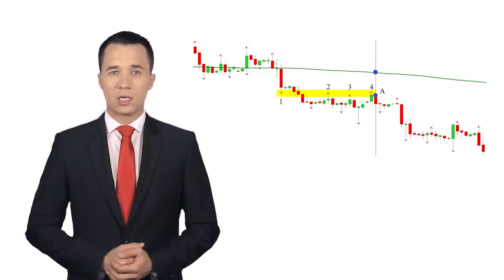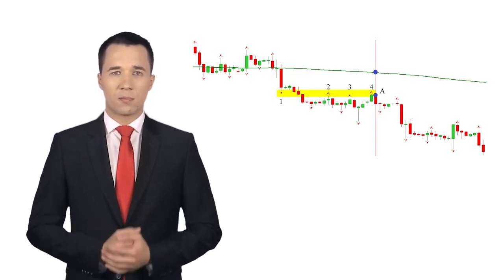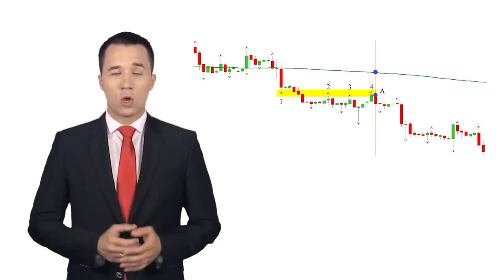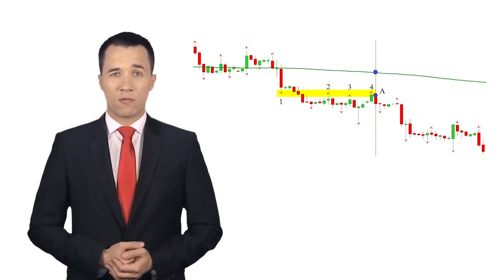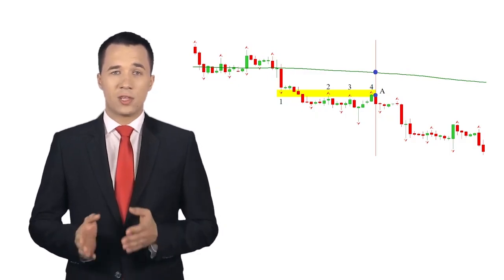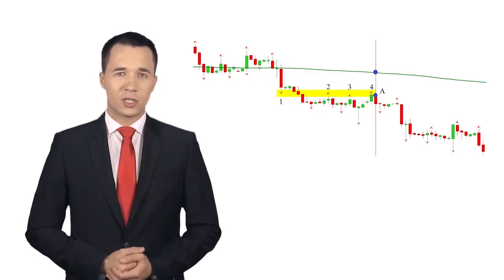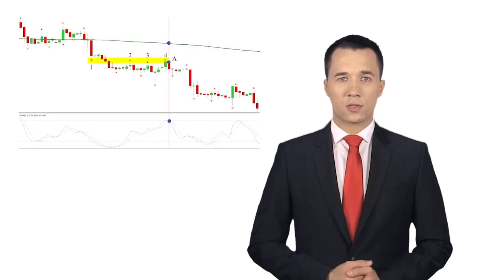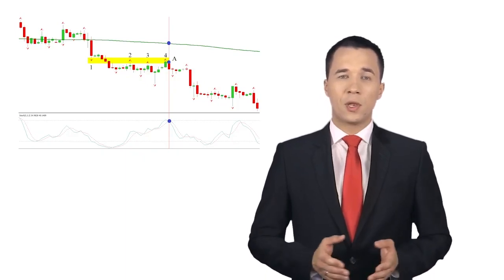Lesson 8.2. Forex Trading. Combining 4 or more indicators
In this part of the eighth video lesson, we will look at a practical example in which trading signals simultaneously coincided when using technical indicators MA 200, fractals, stochastic, and MACD on the basic settings.
But this example will be considered with the step-by-step addition of indicators to the price chart.
First of all, I will draw your attention to the placement of the price relative to the moving average with a period of 200. At the moment when the price reached the point "A", it was under the moving average with a period of 200. This indicates the presence of a bearish trend, and as a result, at this moment the trader needs to consider only those trading signals that confirm the ability of the price to continue falling within the main trend.
Based on this, at this moment the trader needs to get a trading signal to sell. This signal can be considered the presence of a resistance area formed by fractals and marked in yellow. At the same time, it is important for the trader to understand when exactly he can open a short position. That is, after the second, third, or fourth fractal appears?
To do this, you need to add another technical analysis tool to the price chart. In our case it is a stochastic.
After the trader added the stochastic oscillator to the price chart, he received a trading signal indicating that this asset is overbought. As a result, this trading signal can be considered the signal that indicates the need to open a short position at the very moment when the price reached the point "A". As at this moment, fractals 2 and 3 were already formed, indicating the presence of an important resistance level, which the price cannot break through.
At this stage, the trader has already received three trading signals from three different indicators indicating the ability of the price to continue falling within the main trend. And after that, it's time to add another technical indicator that we are already familiar with - the MACD oscillator.
After the trader added the fourth technical indicator to the price chart, it also confirmed the advantage of sellers in the market, since the histogram columns are in the negative area. In other words, exponential moving averages with periods of 12 and 26 are crossed in such a way that the slower EMA is located below the faster one. Therefore, confirming the advantage of sellers not only in the medium term, as indicated by the MA 200, but also in the short term.
At the same time, the trader can use any three technical indicators as the main ones, and the fourth as an additional one, since all four indicators allow you to get a unidirectional trading signal too rarely.